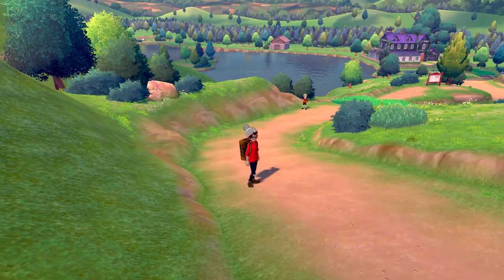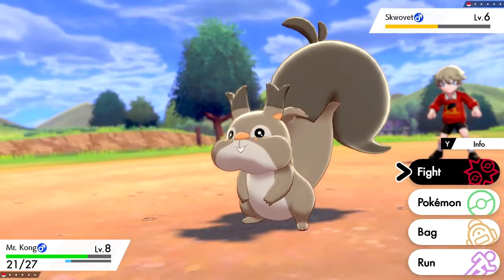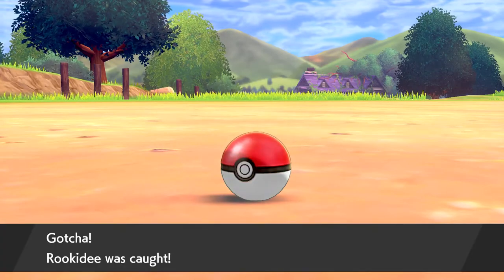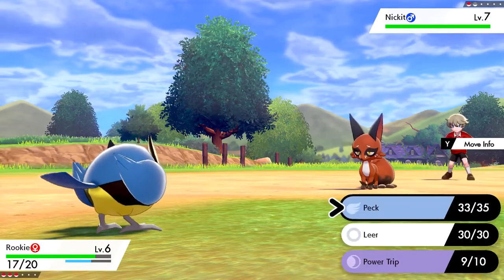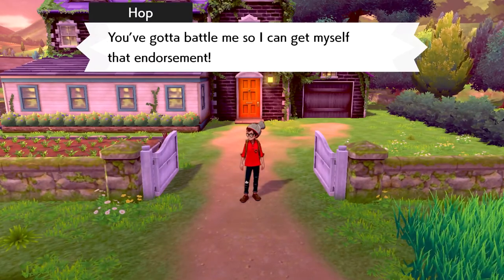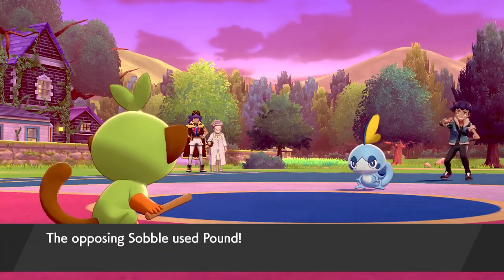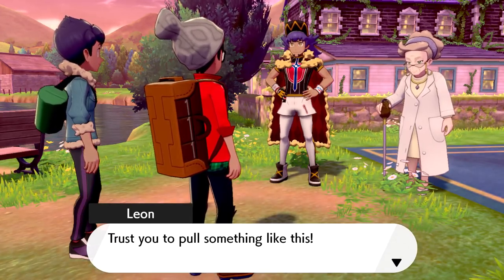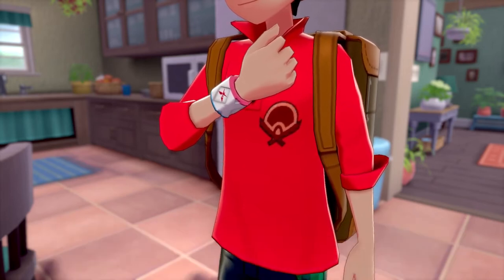Stephen Plays: Pokémon Shield | GiantGrotle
I play Pokémon Shield for you all!